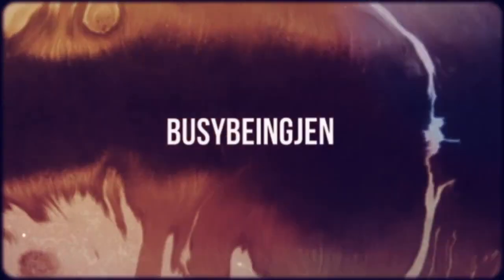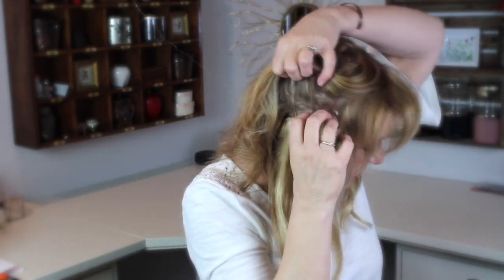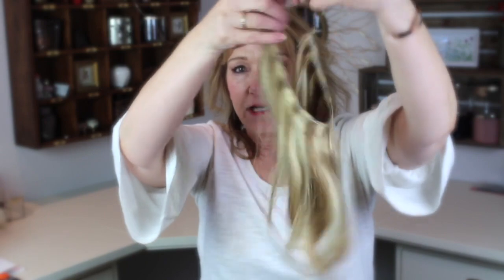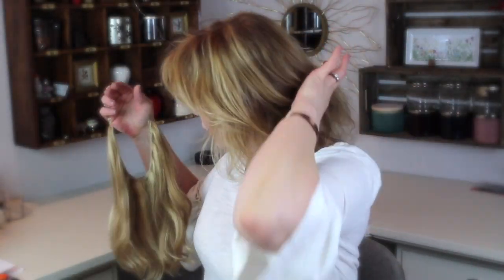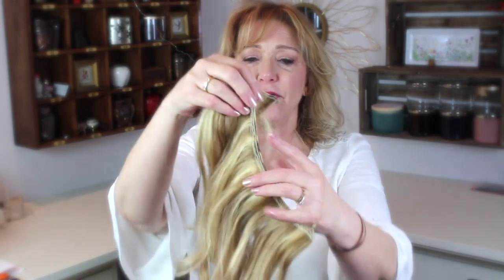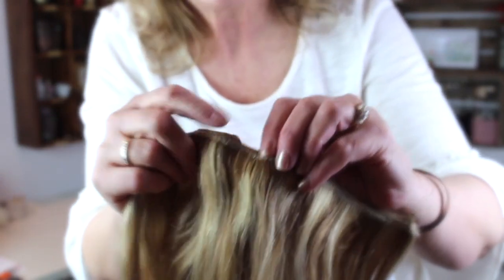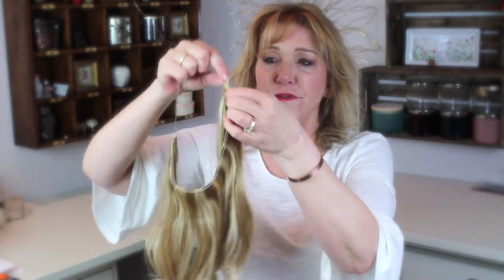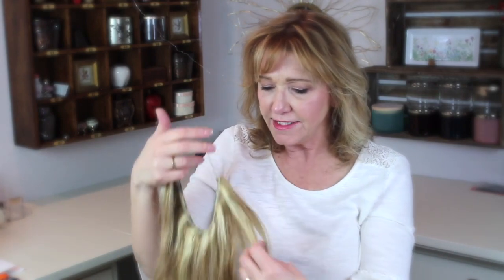My Fake Hair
My hair has gotten thinner since I was in my 40s for a few different reasons.  I'm now taking care of the problem, but I wanted my hair to look better in the meantime.  So, I've been wearing fake hair.  Let me tell you about it.

My Channels:
BusyBeingJen is a channel about beauty, product reviews, unboxings, and travel planning.

This channel has vlog videos with snippets of everyday life.

My Flagstaff Home is a channel about everything home-related—gardening, cooking, crafting, and home organizing.

All opinions are my own. It doesn't cost you anything extra and you are free to use the link or not, as you choose. If you do use my links, I appreciate your support.